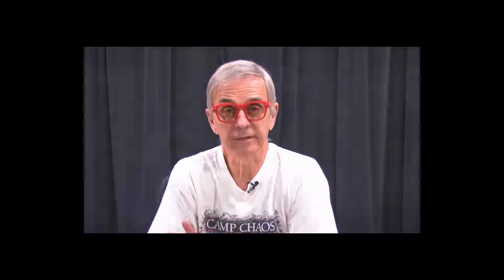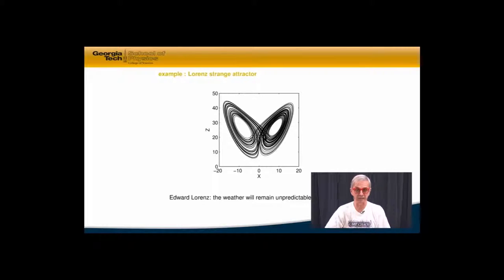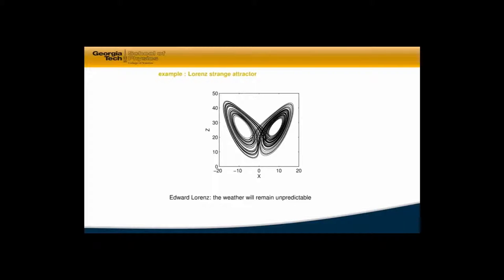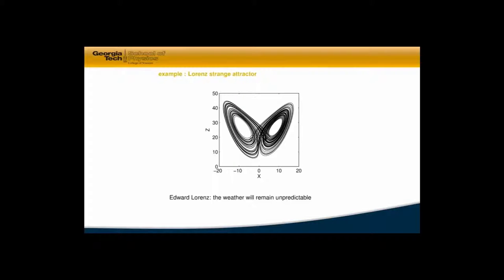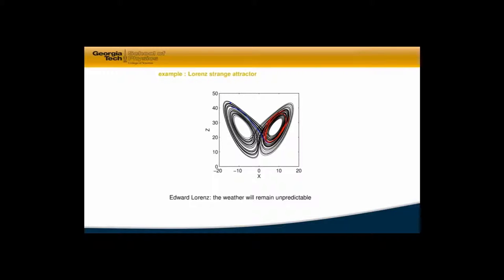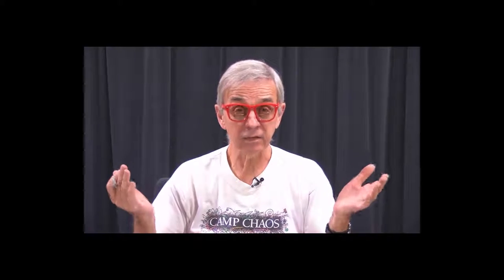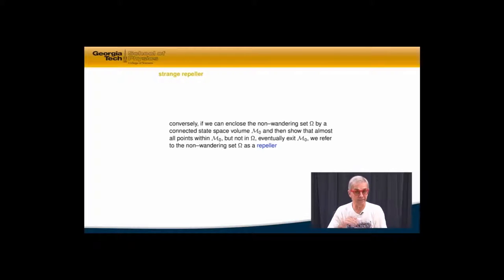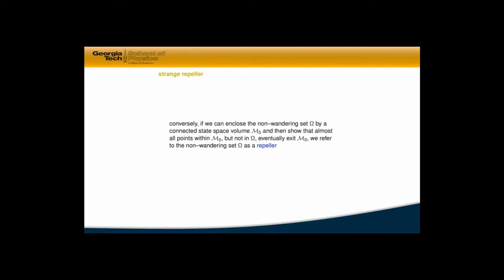ChaosBook.org chapter Go with the flow: Strange attractors - Lorenz again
flows3compStrange.mp4